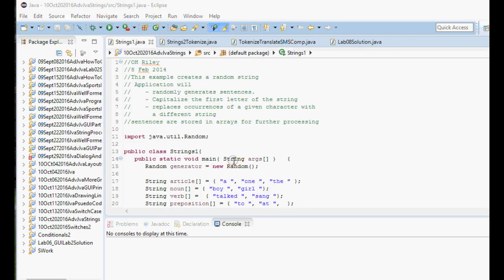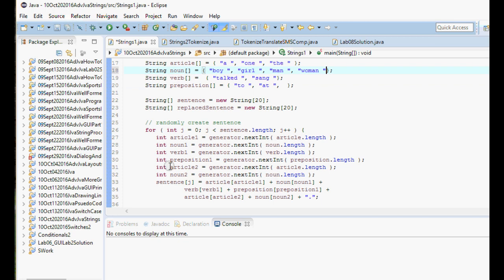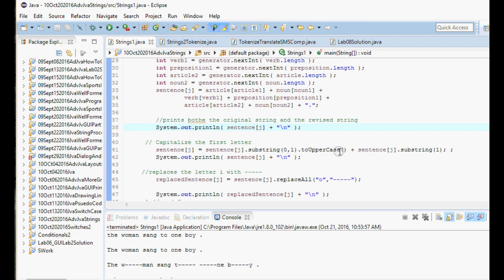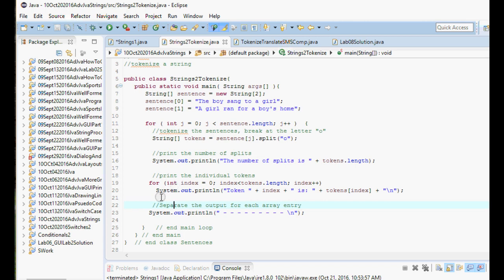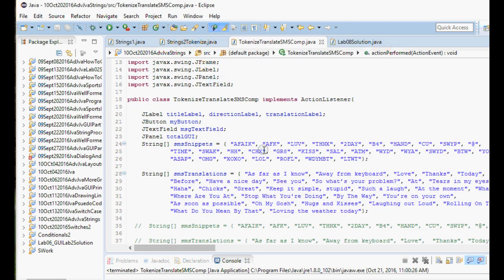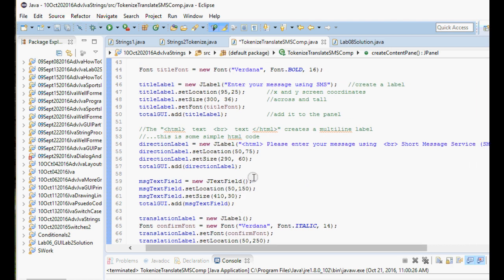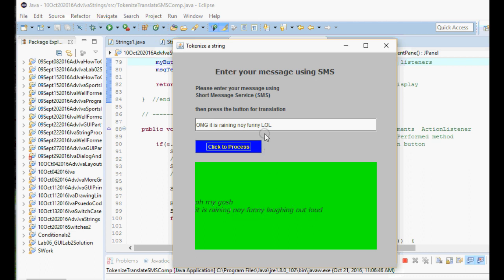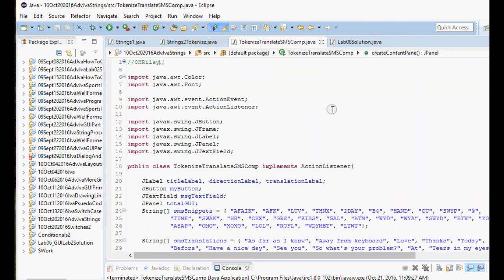Java Strings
This video provides a few examples of manipulating Strings in Java.